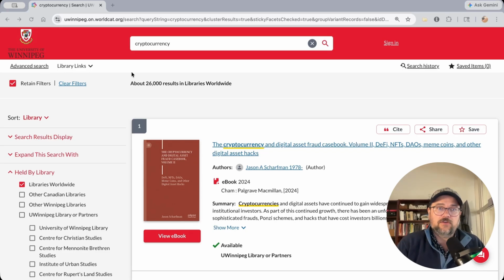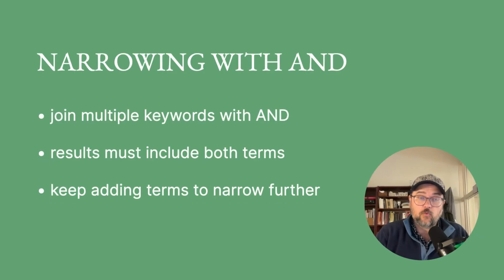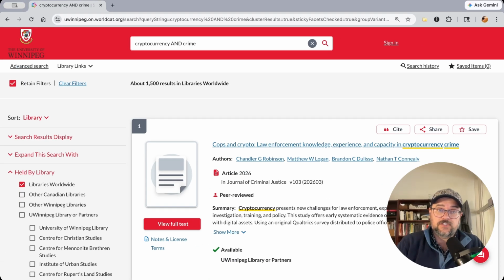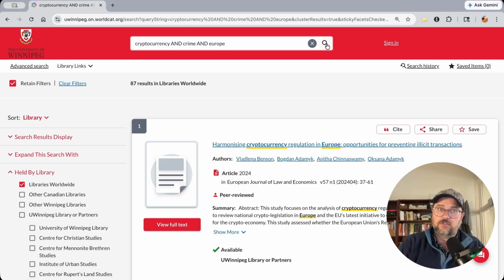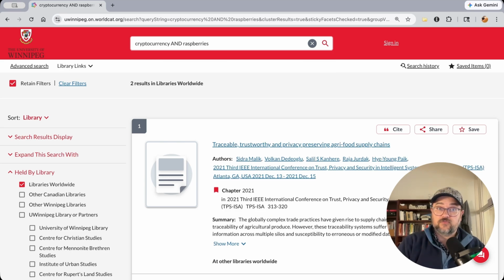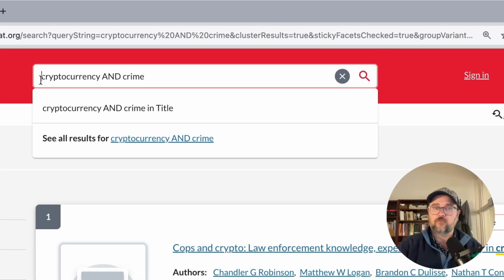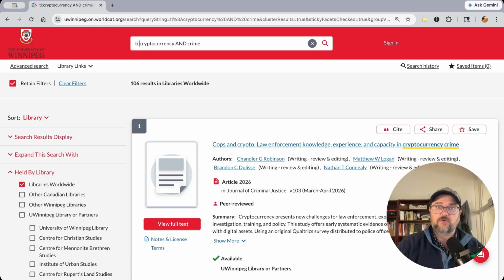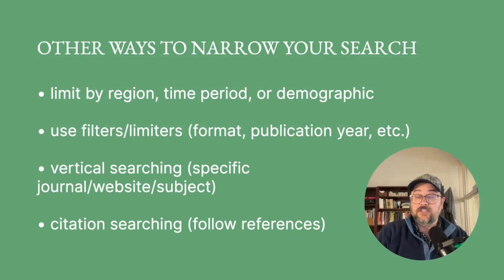Too Many Results? Strategies for Narrowing Your Search | Library Research Series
One of the most common problems students face when doing library research is getting an overwhelming number of results. In this video, we'll look at a few key methods to get past this problem.

00:00 - A very common problem
00:33 - Today's Example: Cryptocurrency
01:00 - Narrowing with AND
02:41 - Near and Distant Concepts
04:39 - Searching Within Title, Author, Subject, etc.
06:03 - Other Methods for Narrowing
07:24 - Learn More